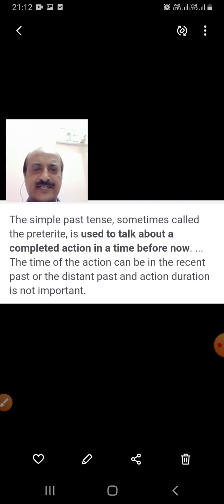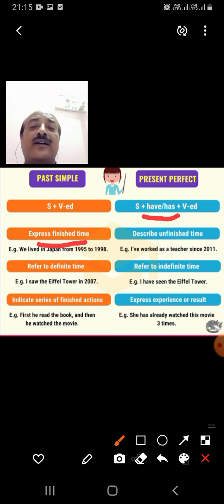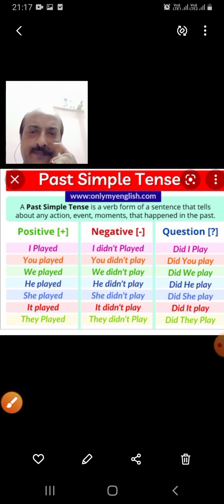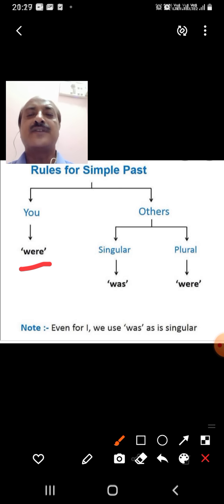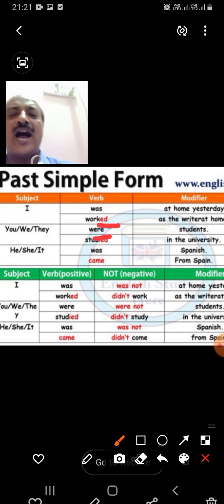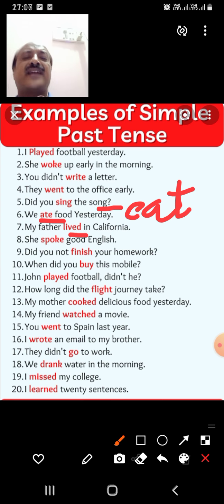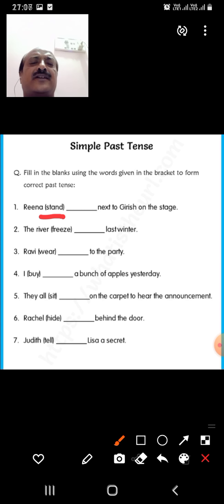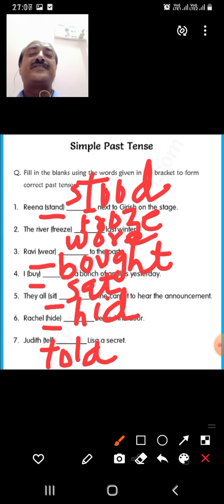GRAMMAR STD III Dt 11.10.-16.10.21. Day-2 Video